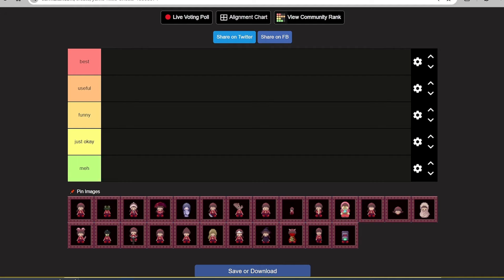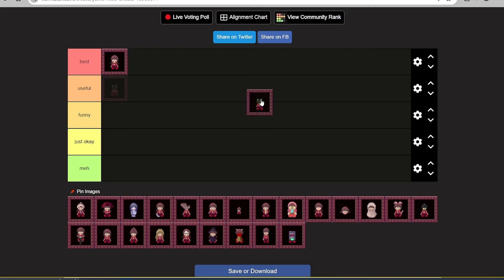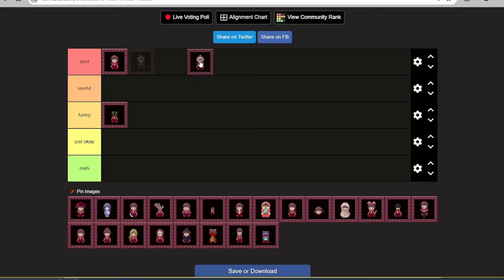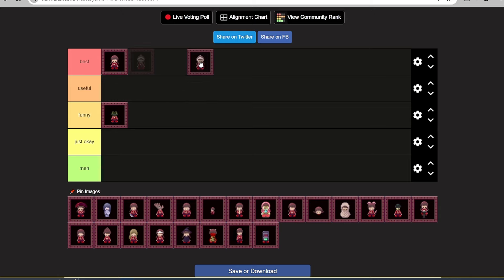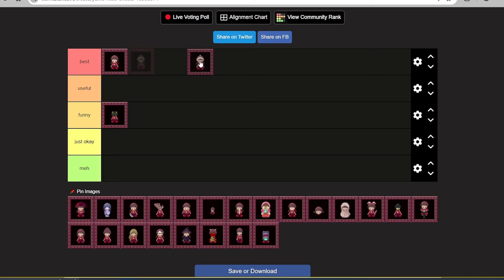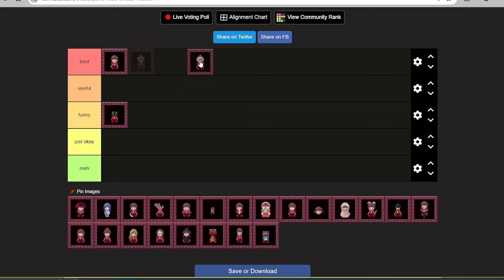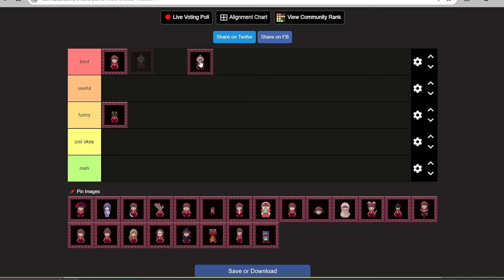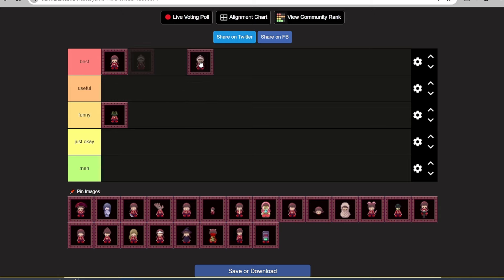HONEST YUME NIKKI EFFECTS TIERLIST / RANKING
my yume nikki tierlist ranking. Its been a long time since I make some yume nikki related content. hope you like it